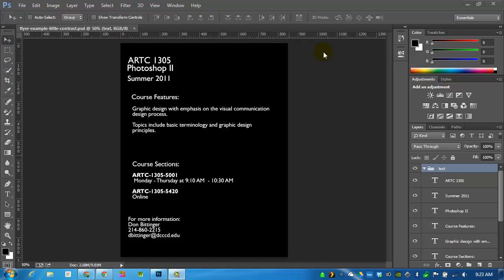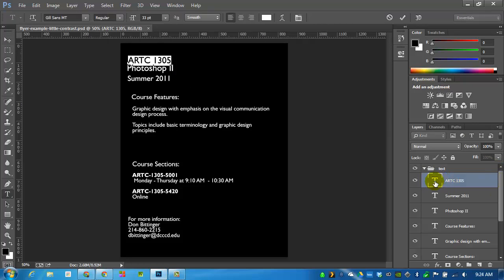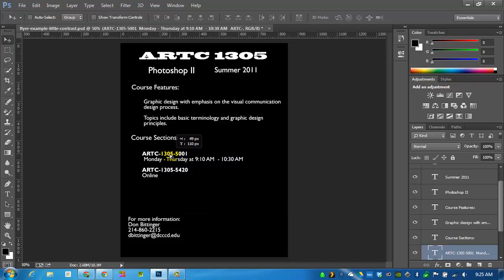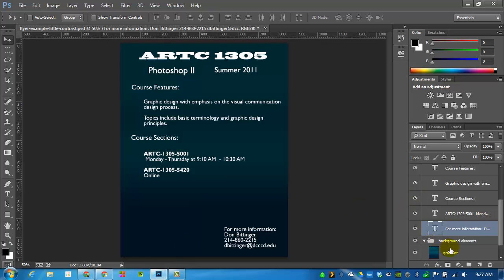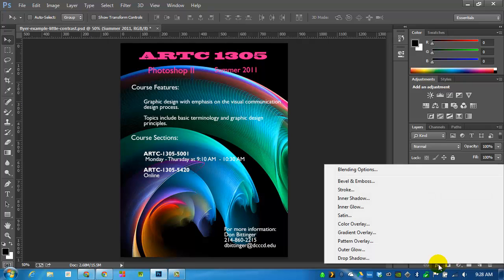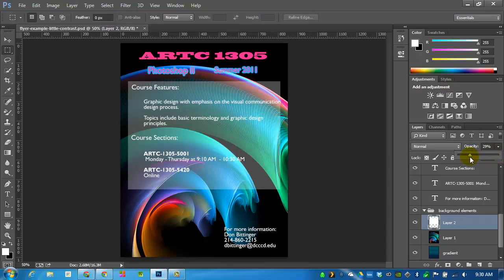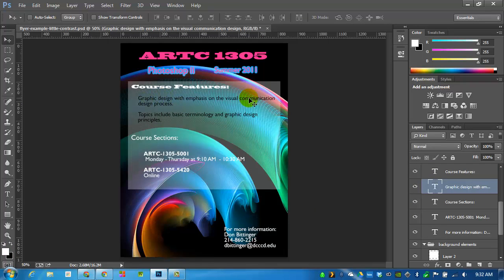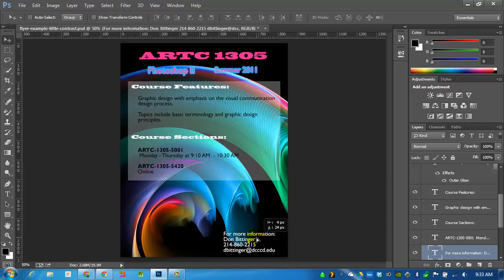ARTC-1302: Add contrast to a text design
Using different colors and fonts, you can dress up a drab document and make it more attractive.